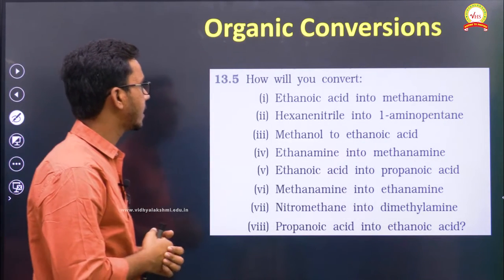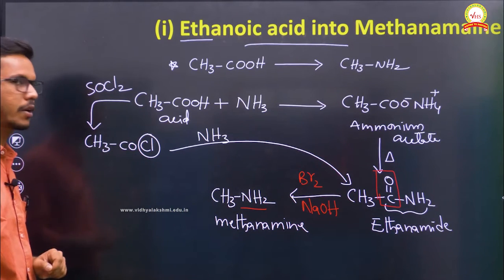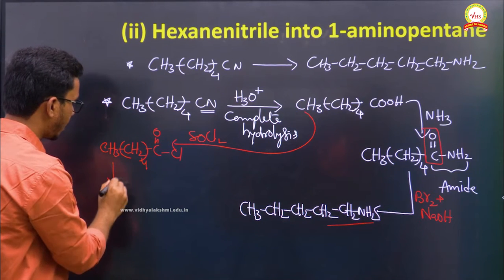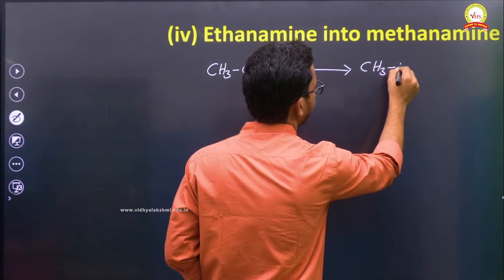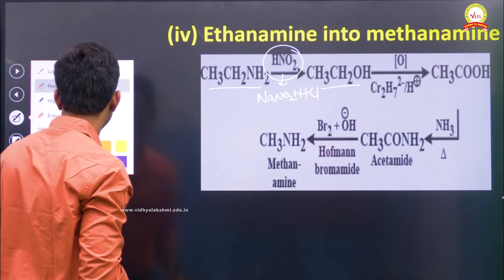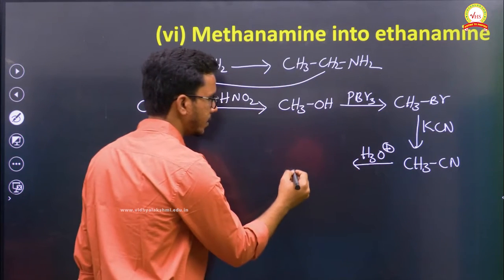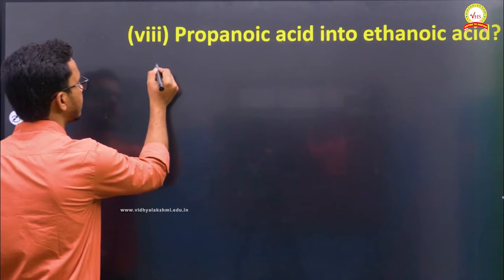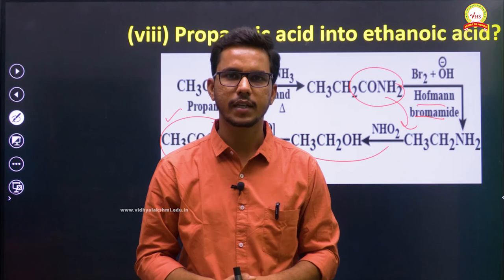Organic conversions Amines || Exercises 13.5 || CBSE || NCRT || NEET, IIT-JEE| Term II Chemistry